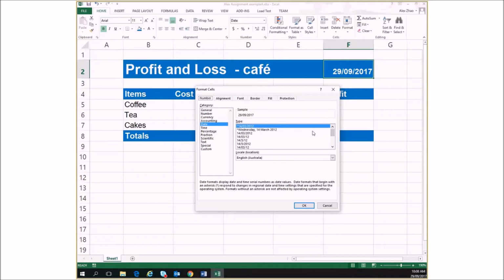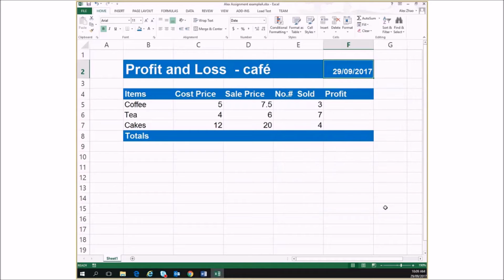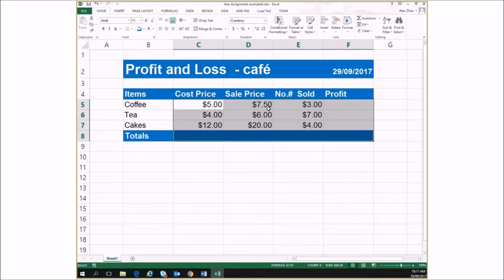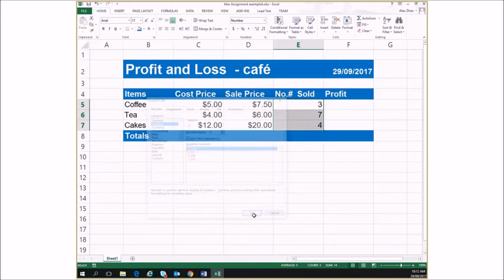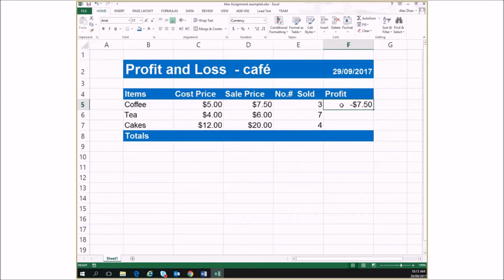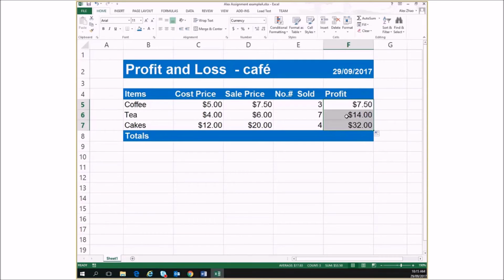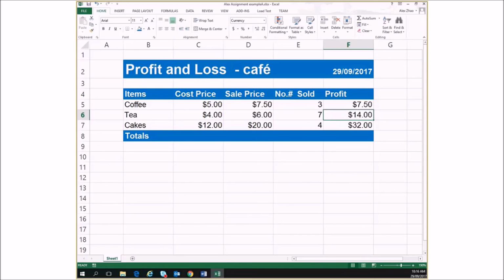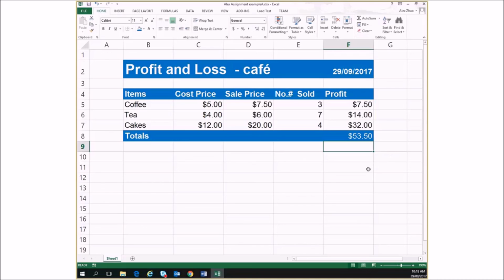2. Adding Formulas to an Excel spreadsheet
basic arithmetic and the Sum operator